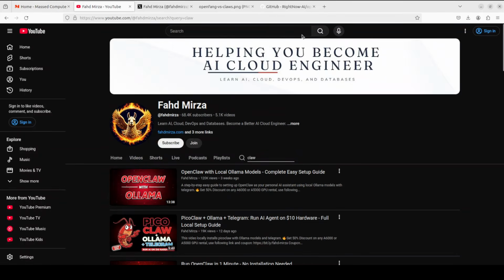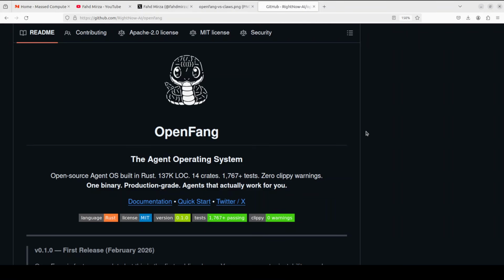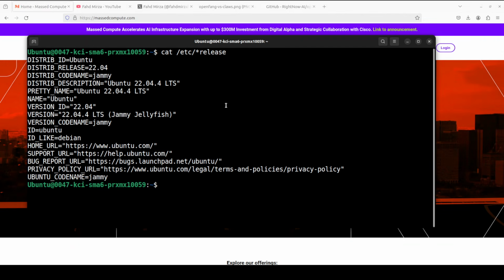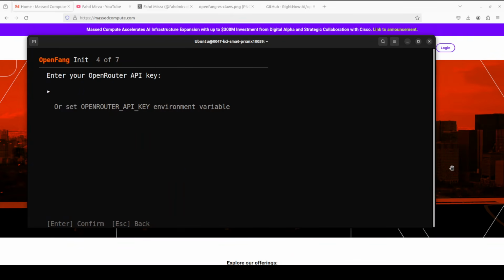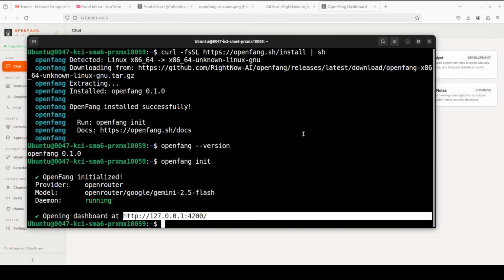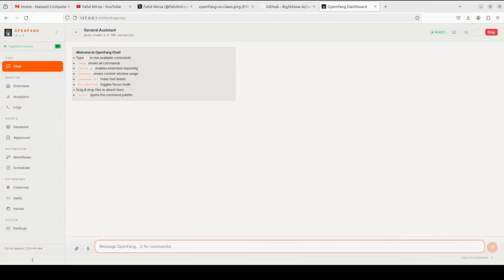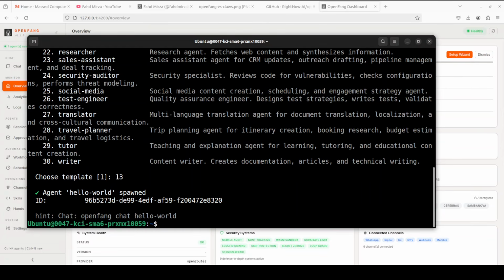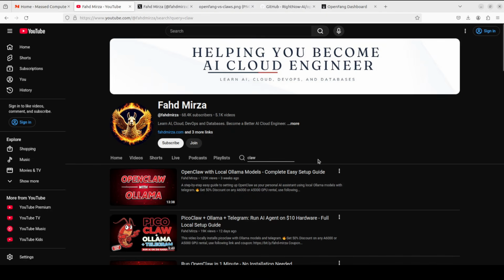OpenFang: Hype or Real? Open Surgery of Yet Another Claw Variant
This video installs and unpacks Openfang which is Open-source Agent OS built in Rust.